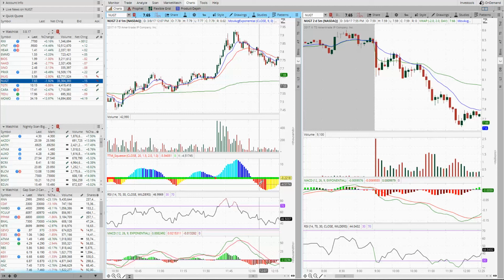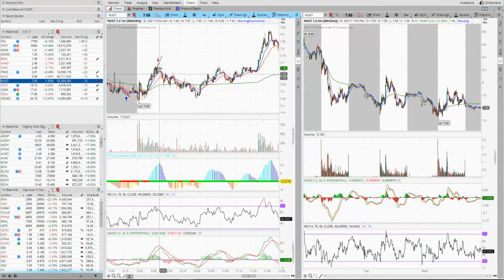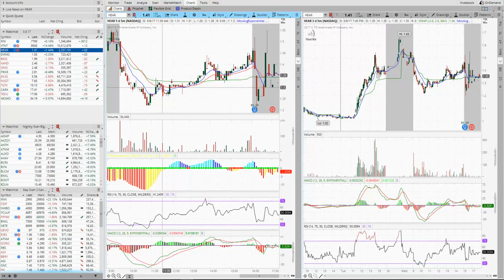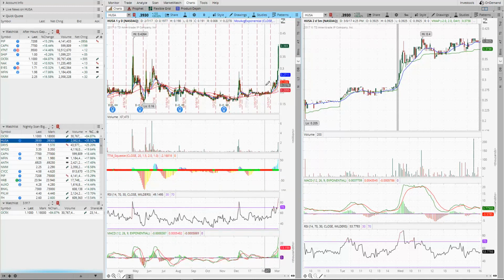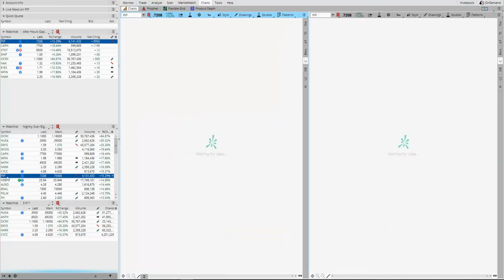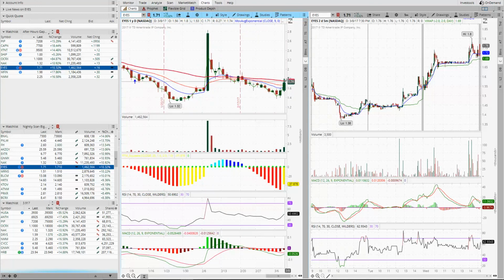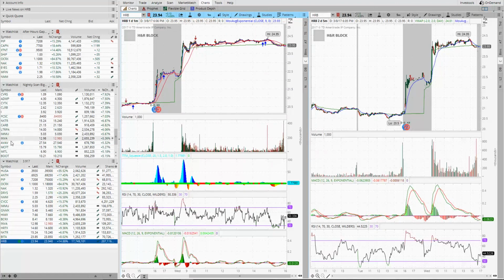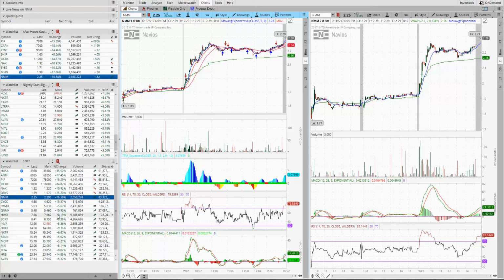bullish bears market recap watchlist build for 3 9 17